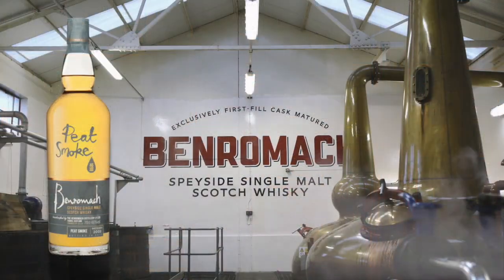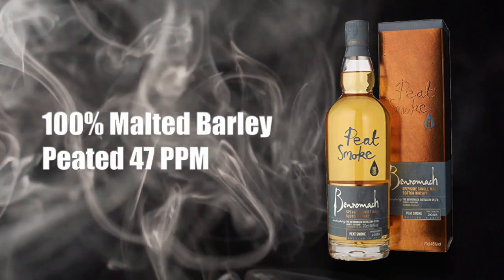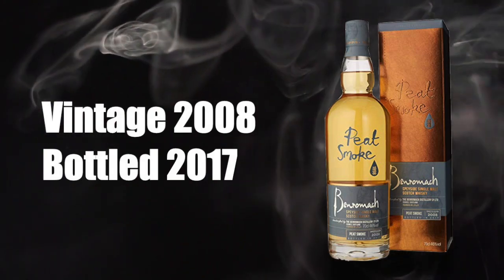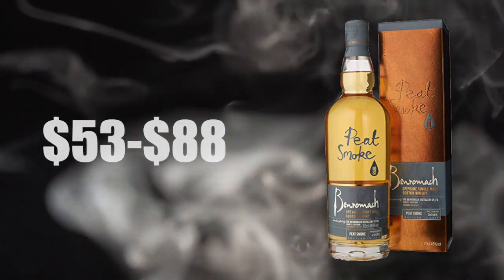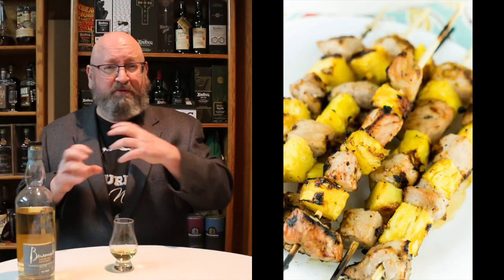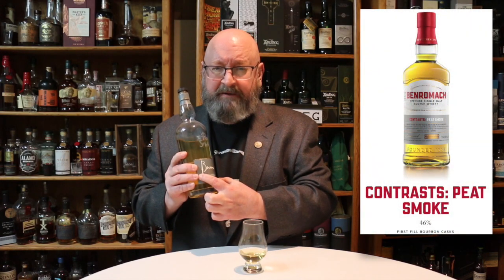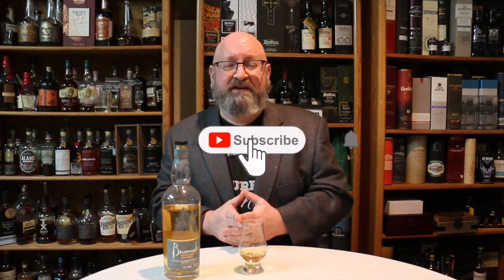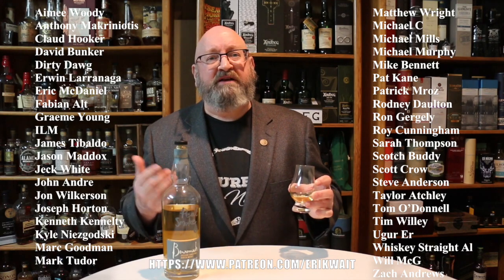Benromach Peat Smoke Speyside Single Malt Scotch Whisky 2008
In this video Erik Wait reviews Benromach Peat Smoke Speyside Single Malt Scotch Whisky 2008